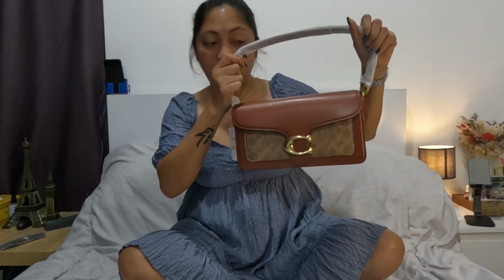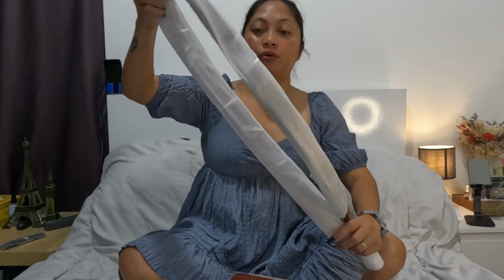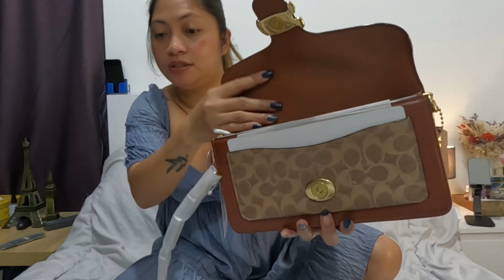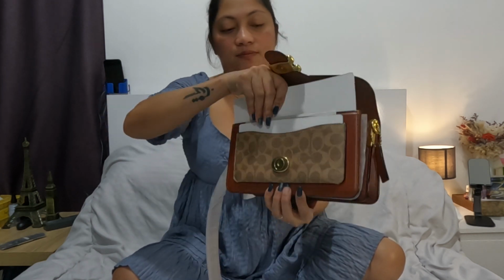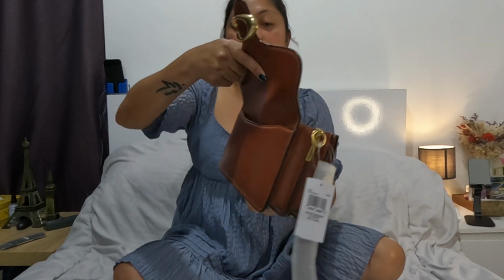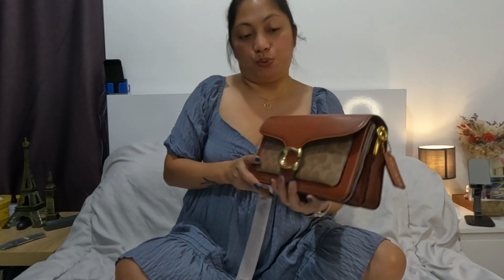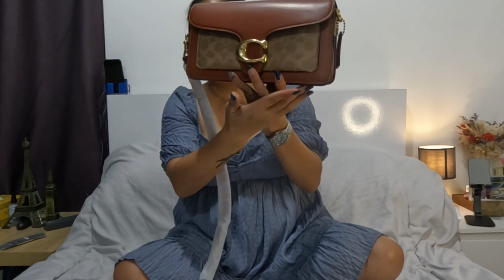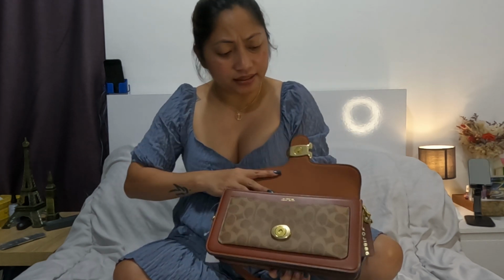UNBOXING Luxury Bag | COACH TABBY 26 | Abu Dhabi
July 12, 2023 husband bought it for me as his gift for our 2nd wedding anniv.. COACH is not a luxury brand but for me i considered ths a luxury bag coz its pricey.. thanks daddybear for this nakatulaw ug
Fancy bag😍😍😍